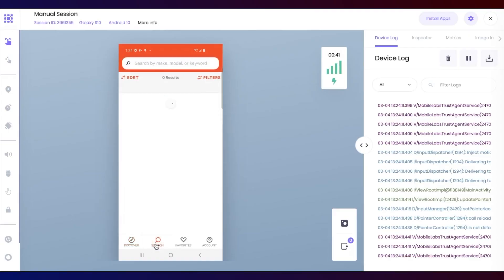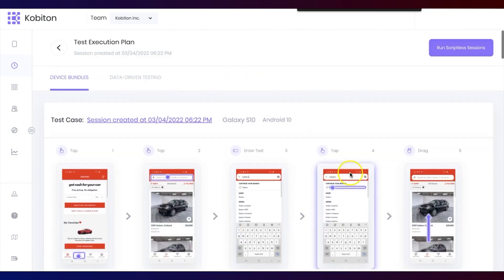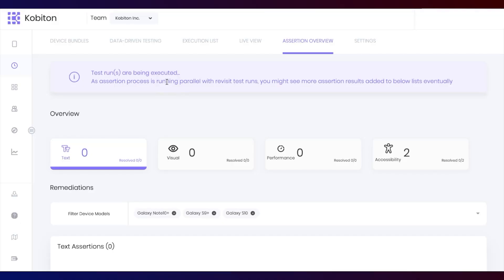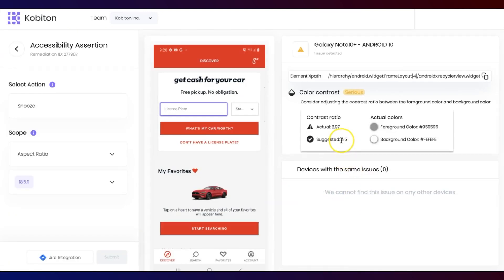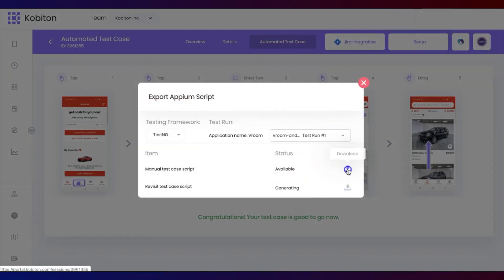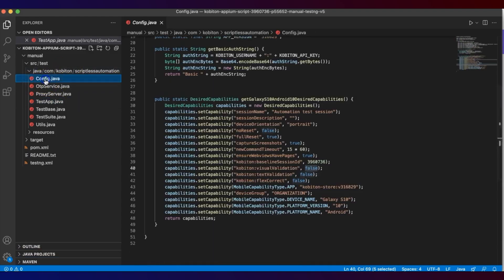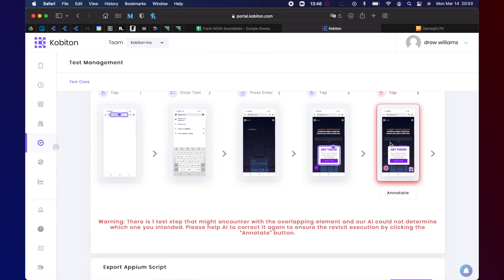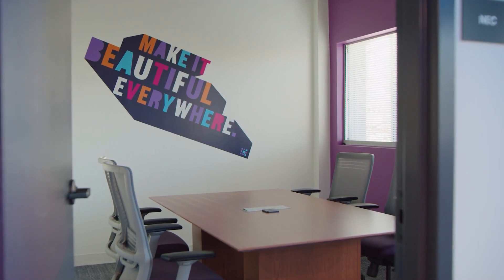Introducing NOVA Artificial Intelligence from Kobiton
NOVA, described by our CTO Frank Moyer, is the ultimate fusion between artificial intelligence and the tester, allowing for orders of magnitude improvements in productivity, speed, and quality.

Visit Kobiton today to learn more about Mobile Testing software and solutions including our NOVA artificial intelligence. Kobiton builds mobile test automation solutions that empower developers to create awesome products without sacrificing what’s important – time, money, and resources.

MakeItBetterEverywhere with Kobiton.